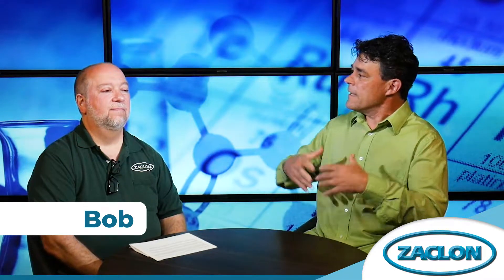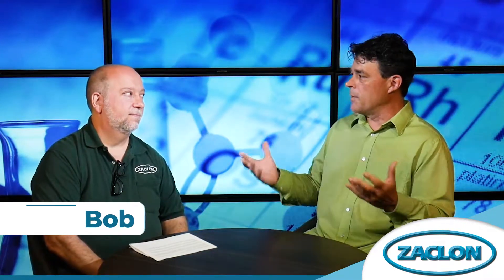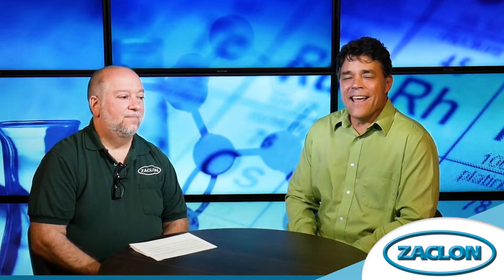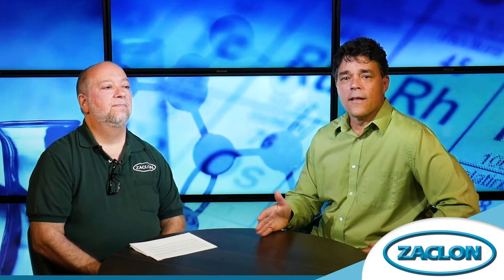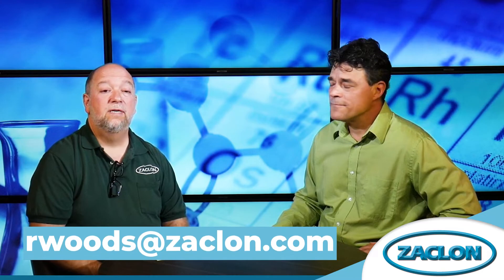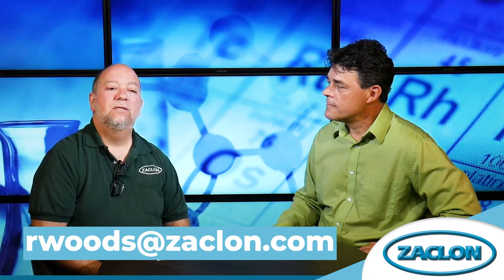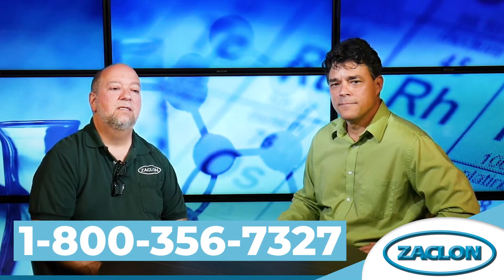What Is Ammonium Chloride And How Is It Used In Galvanizing Steel?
If you work in a steel plant or know someone who does, you might have heard of ammonium chloride. But what is ammonium chloride, and how is it used in galvanizing steel?